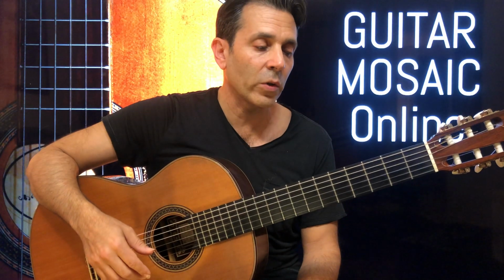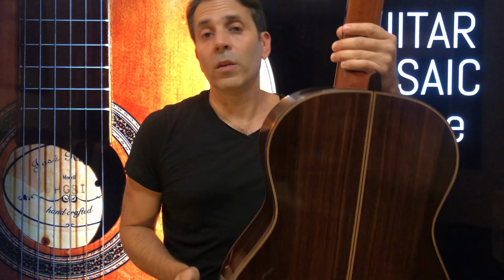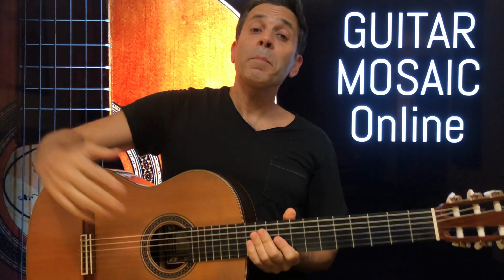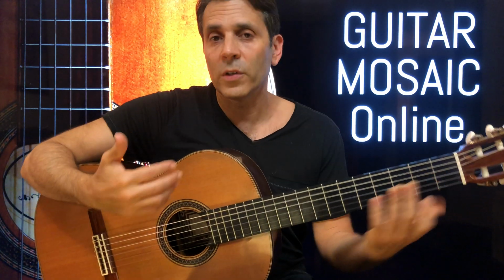Page 25, Chords 1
Chord Theory Overview 0:28
Am 2:57
C 4:45
Switching between A- and C 4:54
Advanced Fingering for A- and C 5:14
Muting the Low E String 5:40